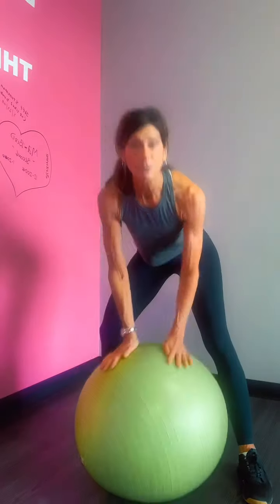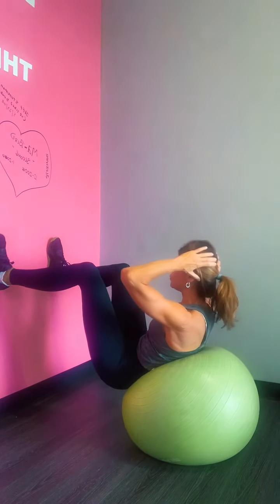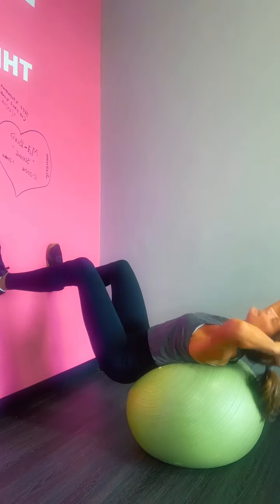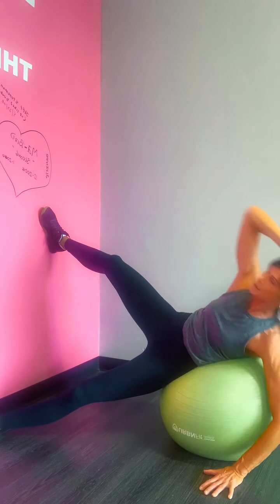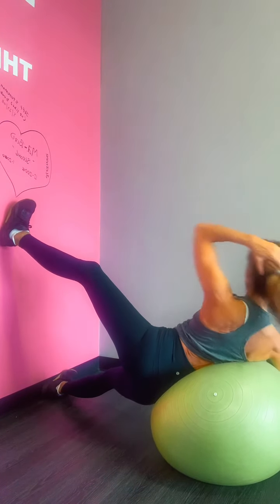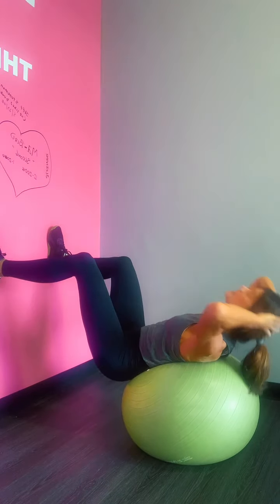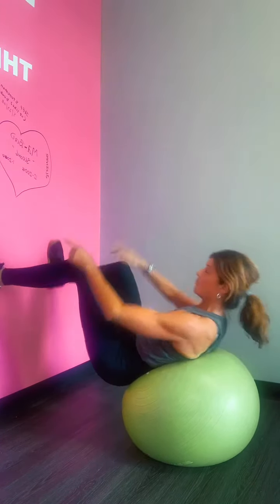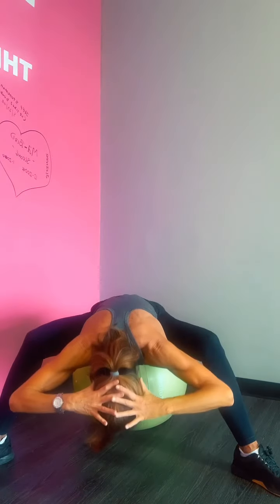STABILITY BALL CORE WORKOUT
Grab your ball … Find a wall … Let do this together.
@gijaynefitness Workouts